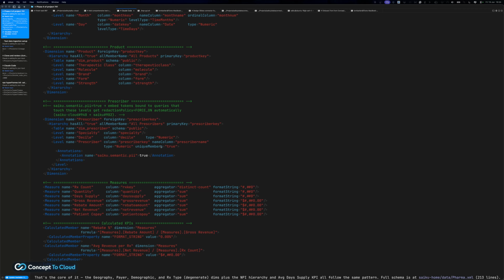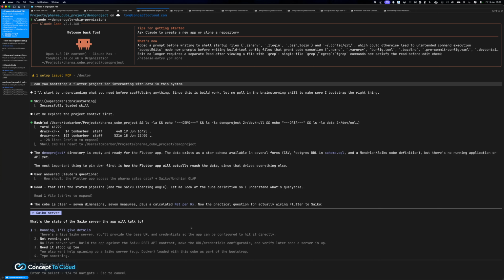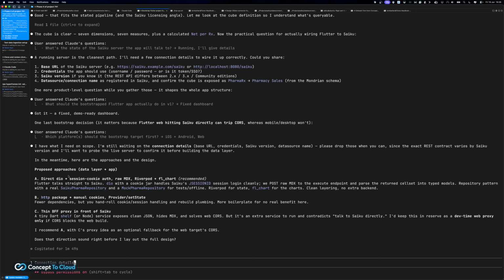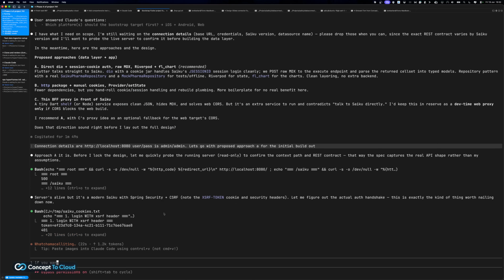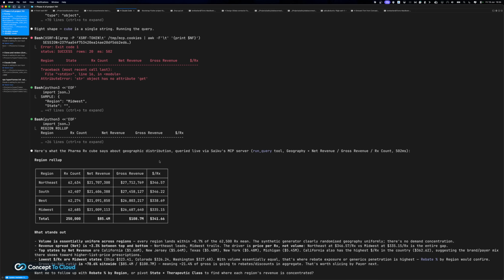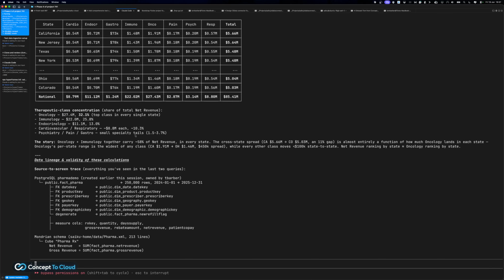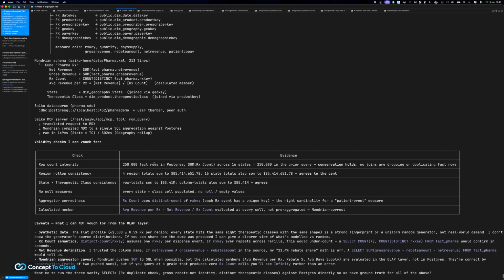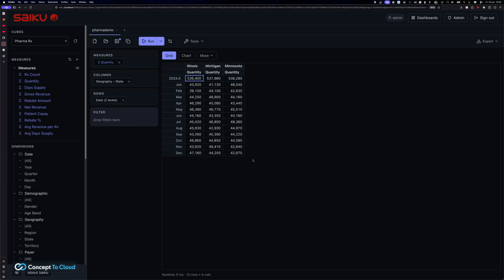Talking to Your Data (Claude + MCP) | From Excel to Product (Ep. 8)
What if you could just ask? In episode 8 I wire Claude Code to Saiku's MCP server — listing cubes, querying drug sales and rebates in plain English, with row-level security still enforced.

In this episode:
• Connecting Claude to the Saiku MCP server
• Querying drug sales & rebate % conversationally
• Why the model (not the raw DB) keeps answers safe

Chapters:
0:00 Claude + the Saiku MCP server
5:12 Querying drug sales
12:44 Rebates analysis
15:15 Row-level results